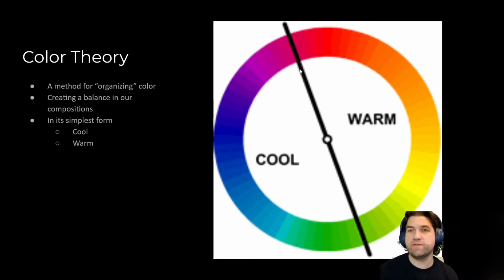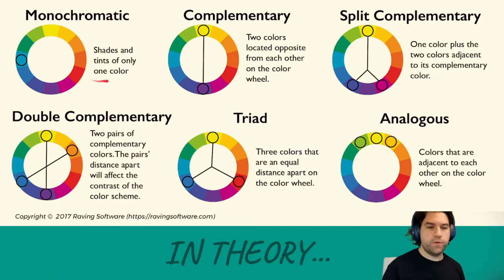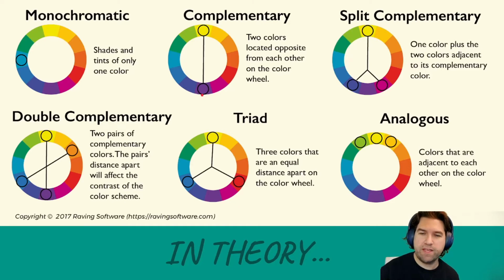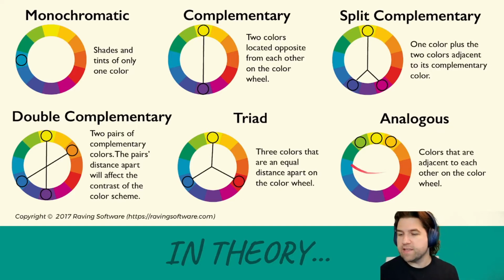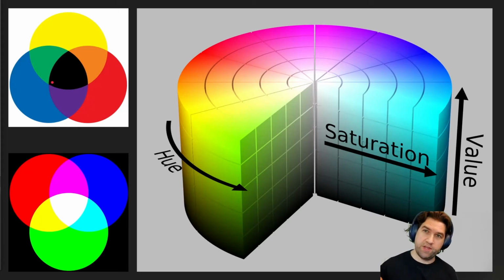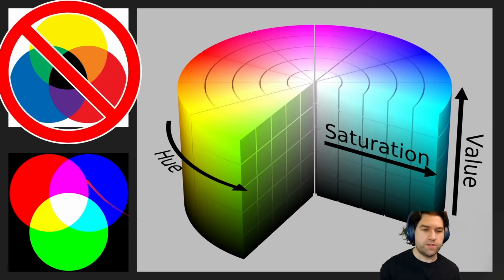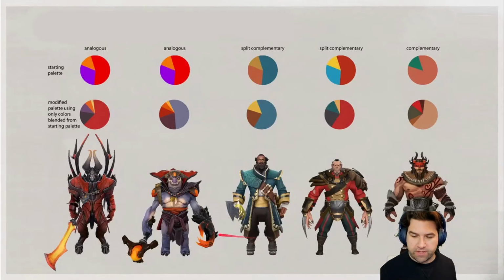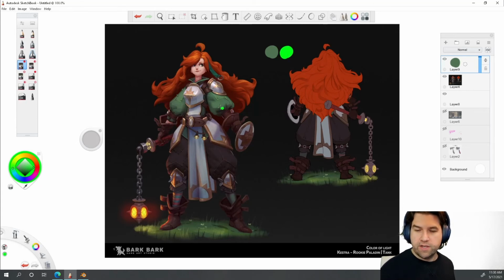10 Color Theory